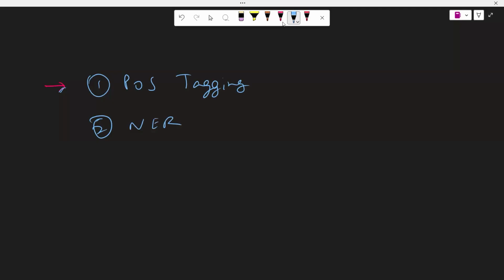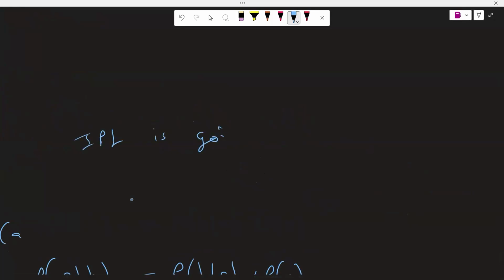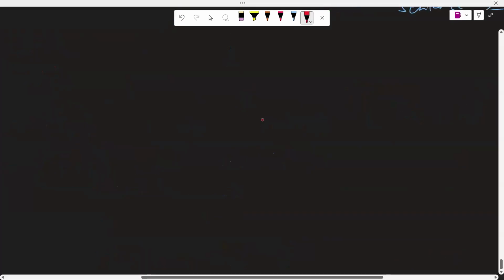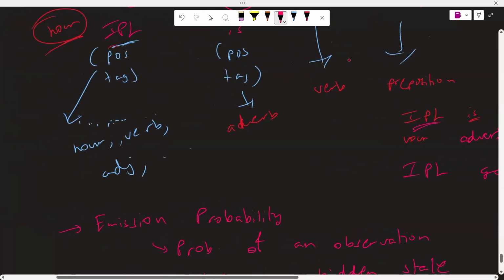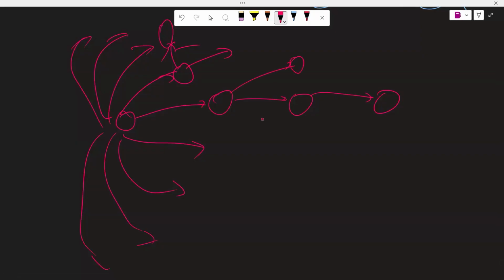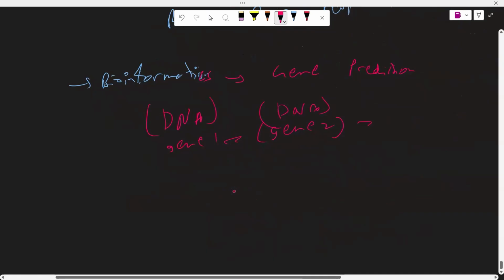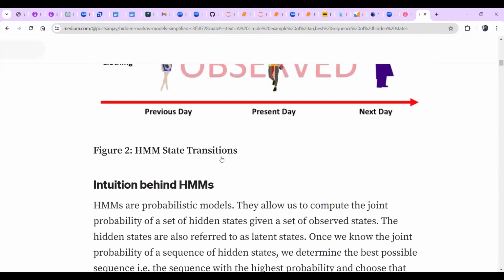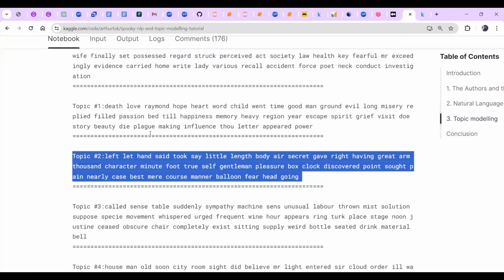Hidden Markov Model (HMM) Explained | Machine Learning & NLP | Tutort Academy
Learn the fundamentals of the Hidden Markov Model (HMM) and understand how it is used to model sequential data and make predictions when the underlying states are not directly observable in Machine Learning, Natural Language Processing, and Artificial Intelligence.

In this session, you'll build a strong foundation by exploring what Hidden Markov Models are, hidden states, observable states, transition probabilities, emission probabilities, initial state probabilities, Markov assumptions, sequence modeling, and real-world applications of HMMs in NLP and Machine Learning.